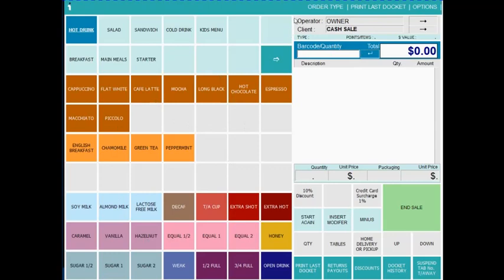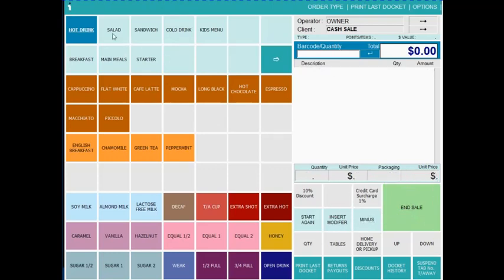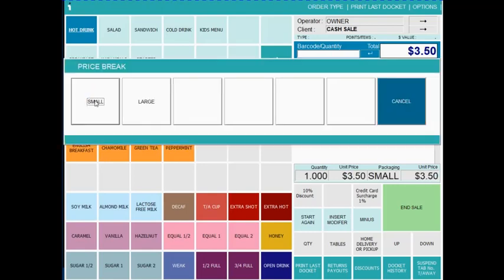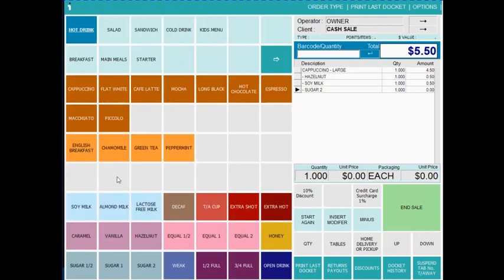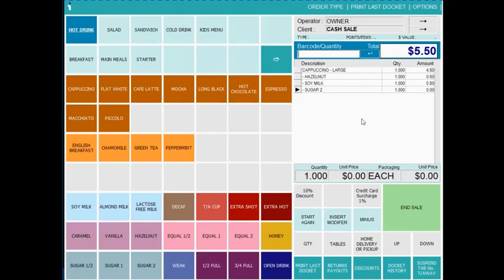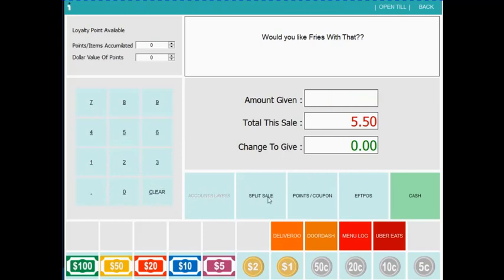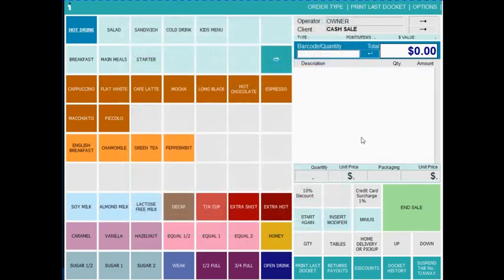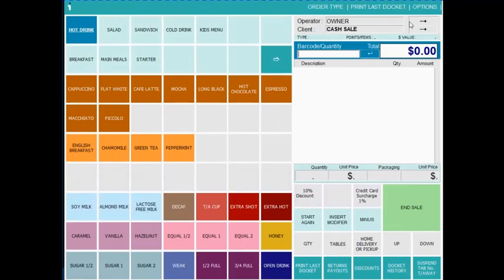2 The Main POS Screen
This Video takes you through the layout of the main POS screen and how it works. Some of the basic functions and making your first sale.